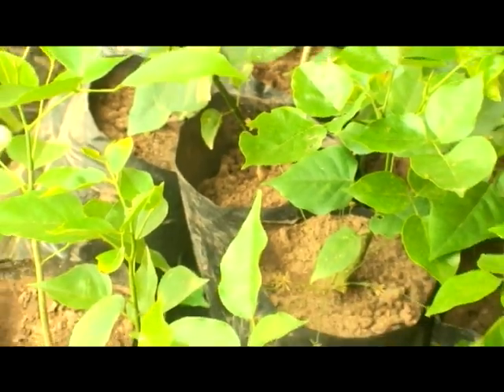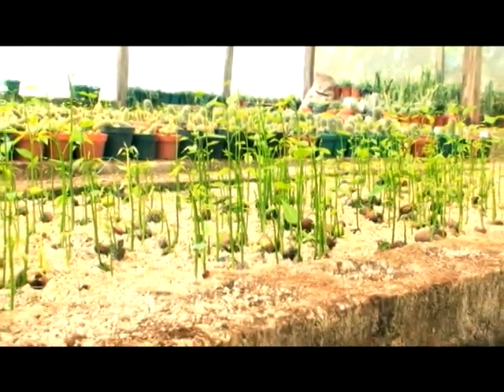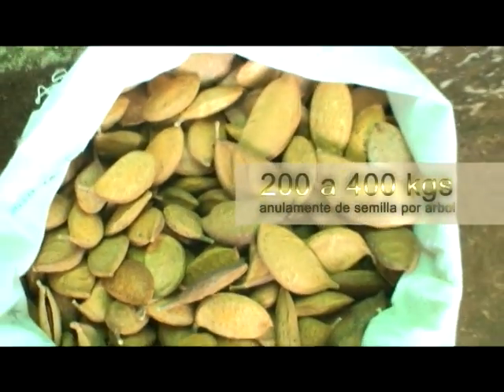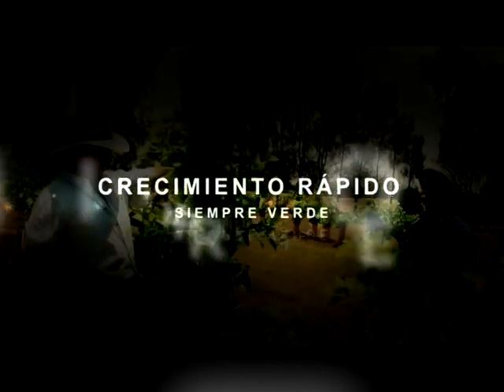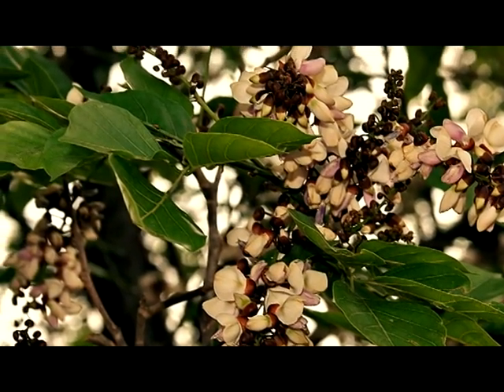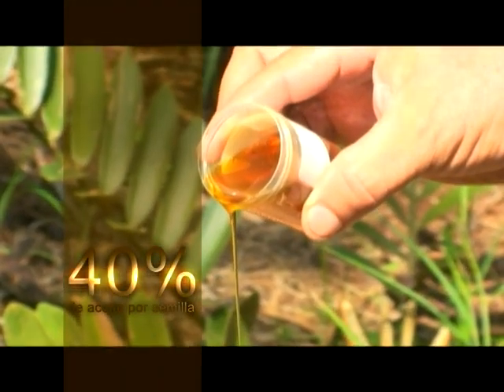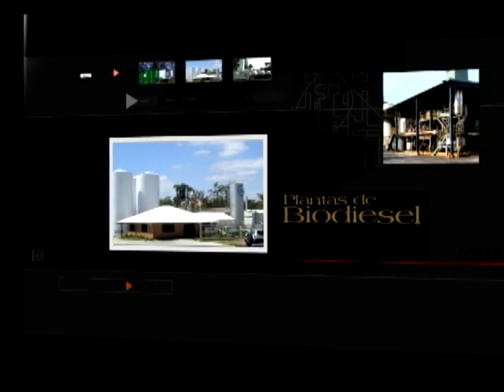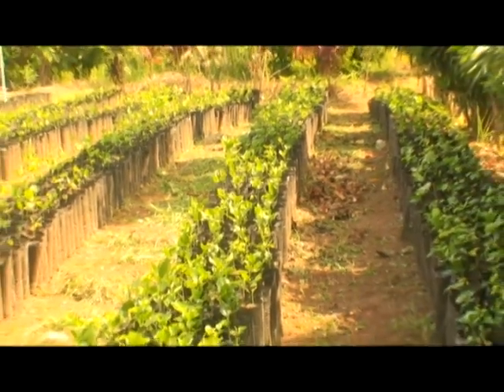Joyab tree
pongamia tree in guatemala
arbol de Joyab guatemala